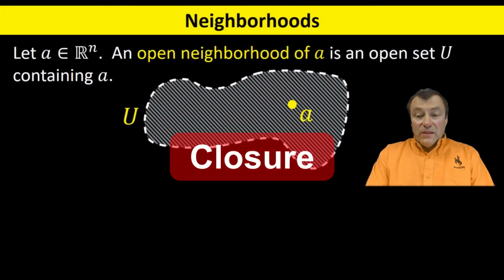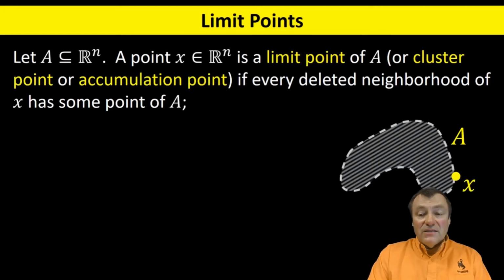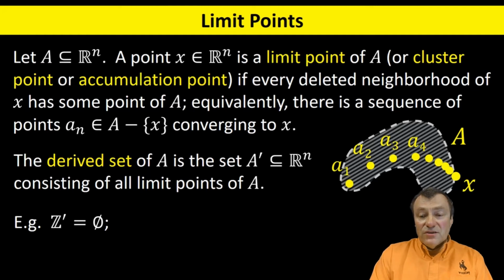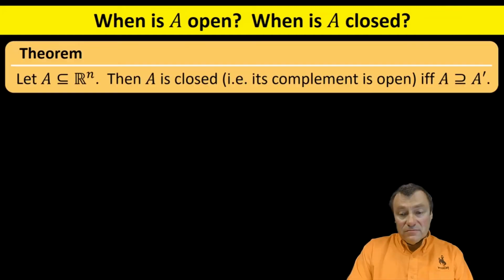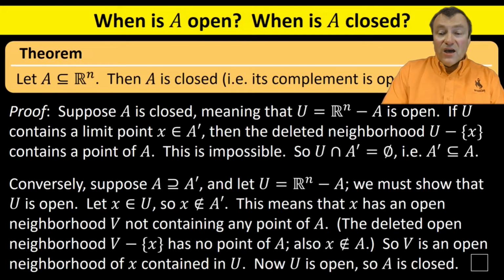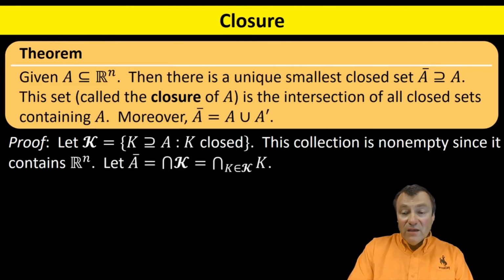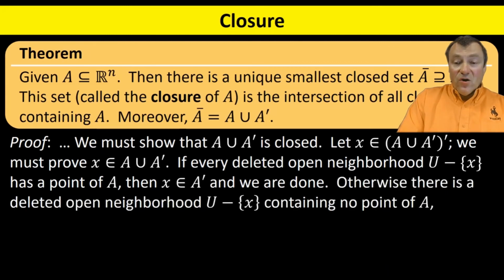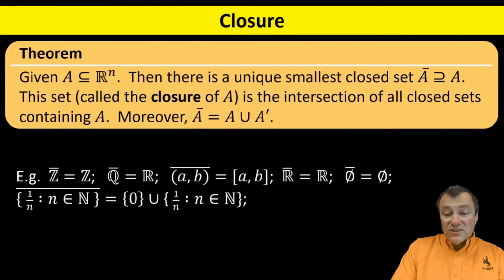Closure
Several related topological notions are introduced: neighborhoods of points, limit points, and closure of point sets.